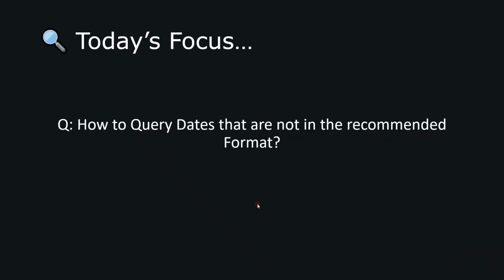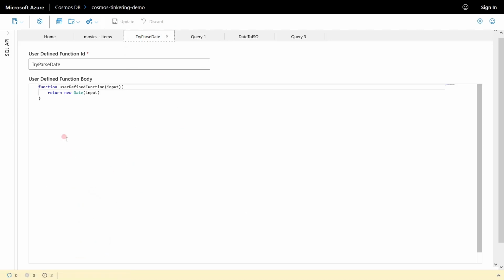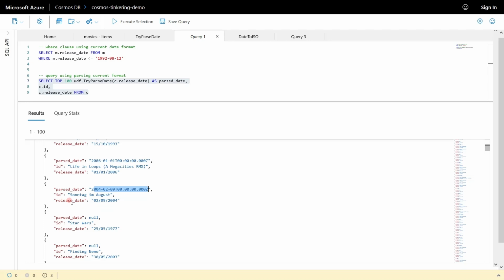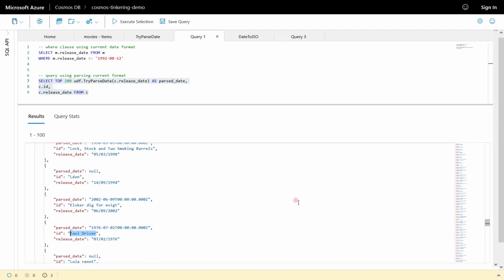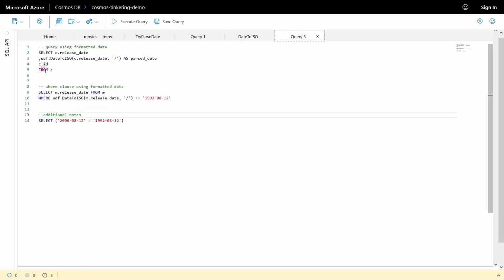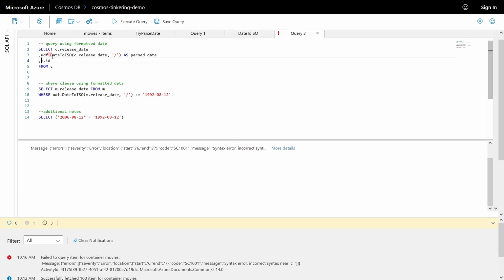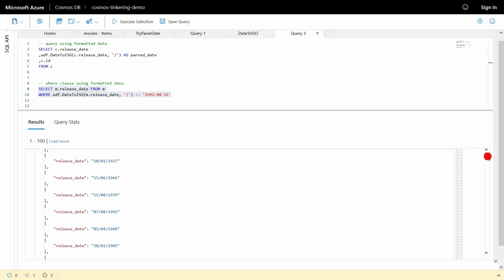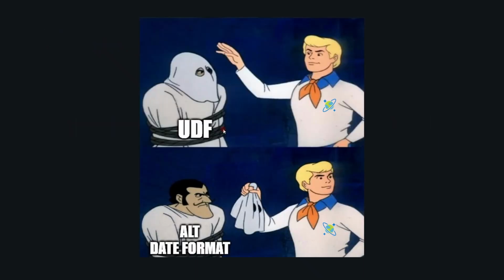ComosDB: How to query different date formats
Here a look into how to work around running CosmosDB queries against dates within the database that are not in the recommended format.

Note: had re-uploaded the this video making edits to sound.

🔗 Resources:
 - Documentation:

-Notes

✂️ Timestamps:
0:00 Introduction
0:30 Looking at the current Date Formats
1:15 Using a TryParse UDF
2:20 Why TryParse Doesn’t Work
3:43 Using a Date  Part Split UDF
6:00 Another Supported Date Format
06:30 Closing Notes

Looking forward to hearing your thoughts.